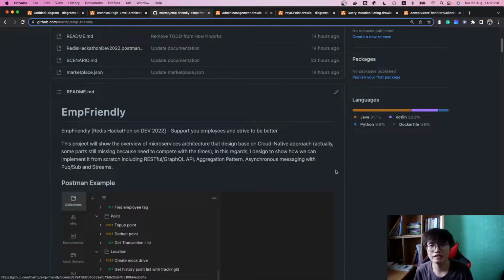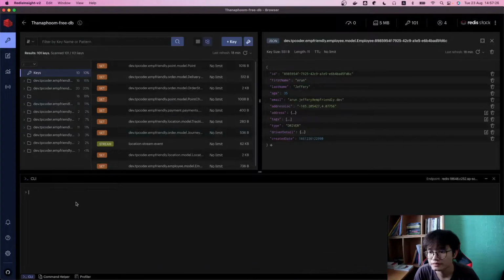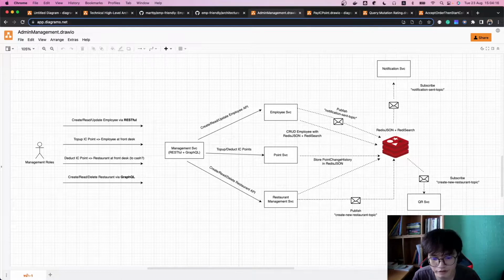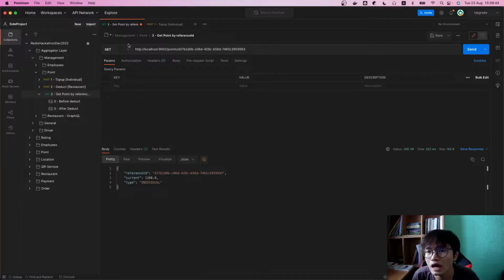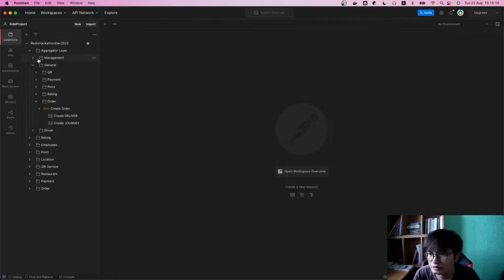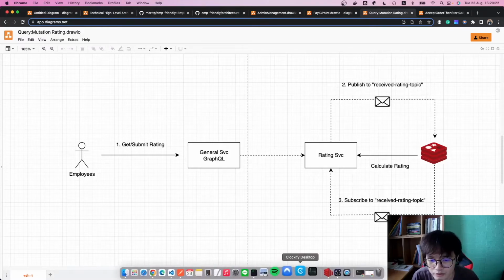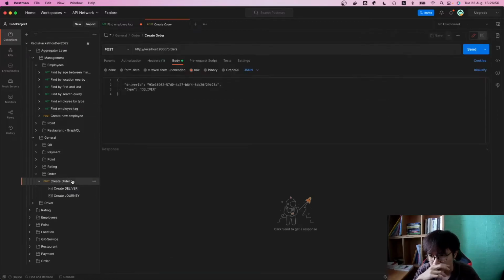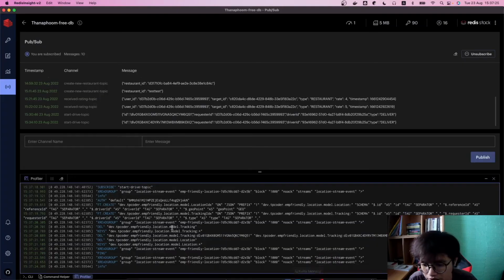Walkthrough Demo - EmpFriendly [Redis Hackathon on DEV 2022]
EmpFriendly - Support your employees and strive to be better

In this video, I will demonstrate to run the demo by Postman collection that I gather and put in the repository so you can easier to follow or explore it on your own.